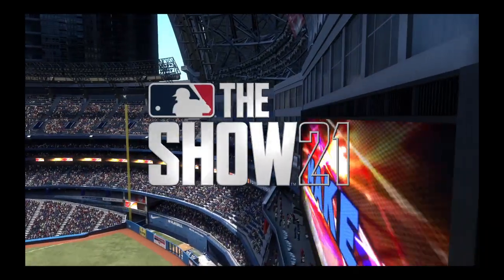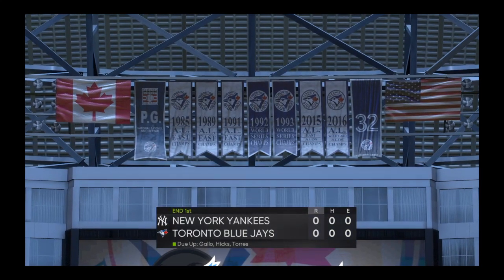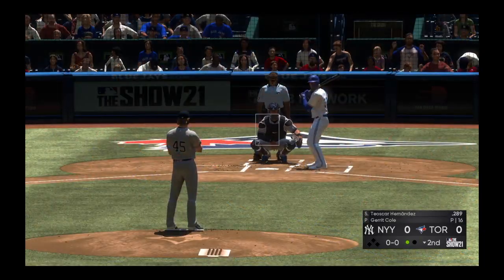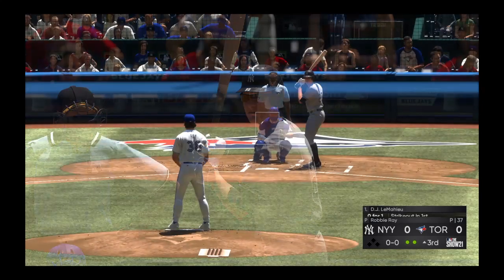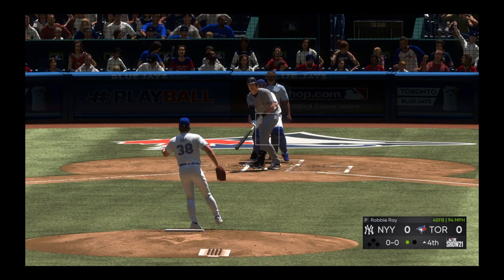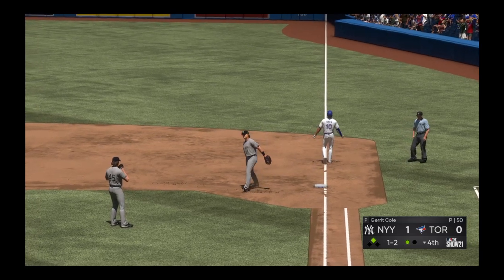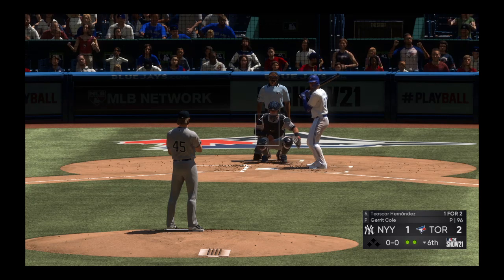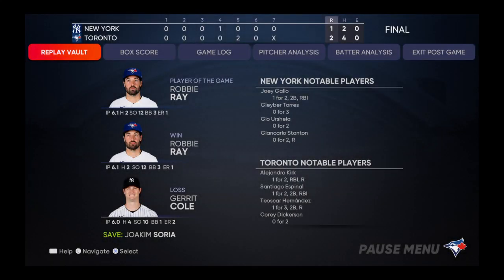The Show 21 Full Match - New York Yankees vs Toronto Blue Jays - Simulation